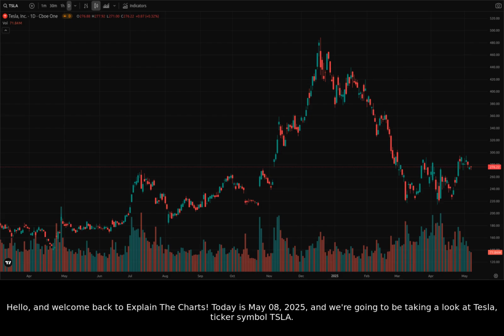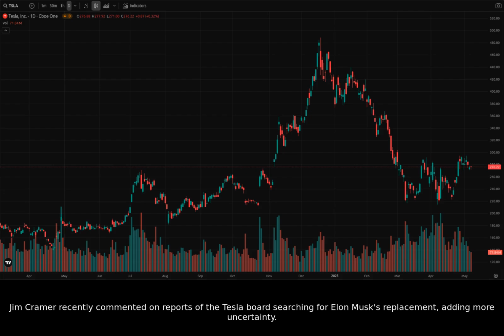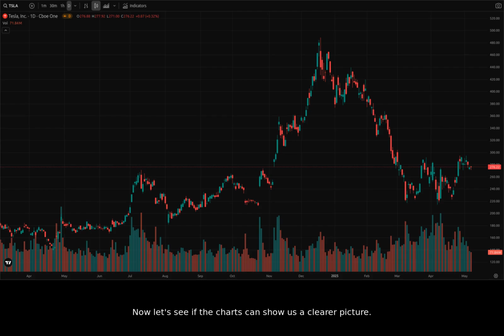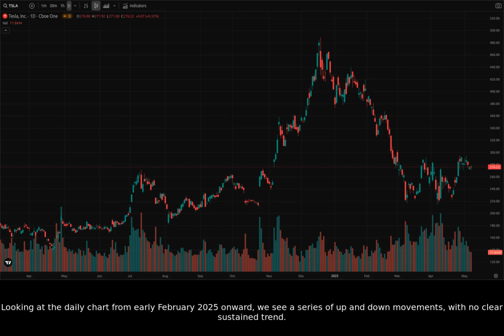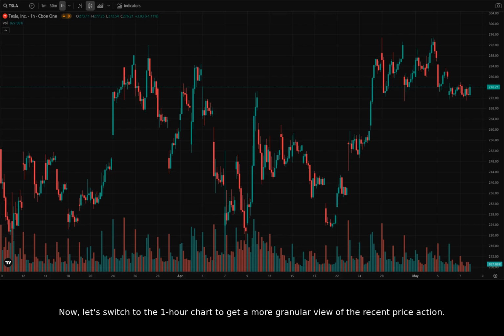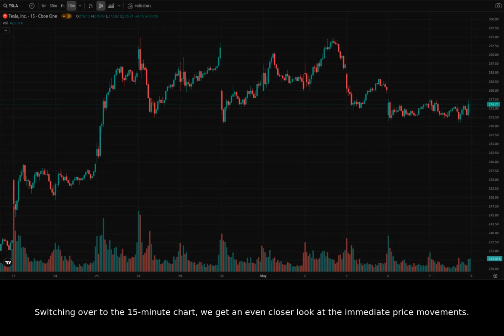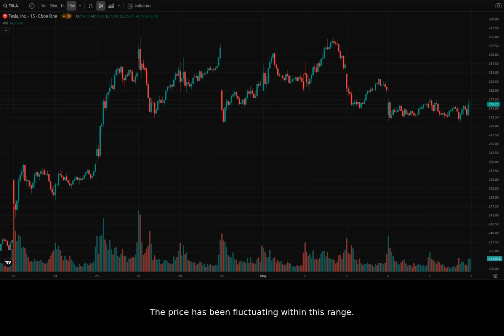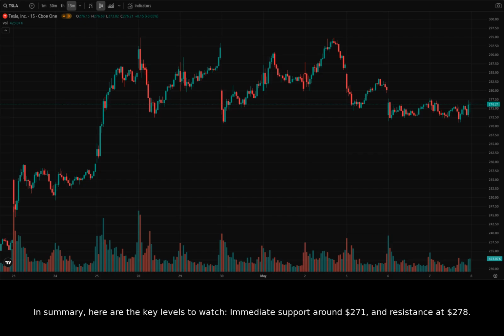TSLA News & Chart Analysis: Is Tesla Headed for a Rebound? - May 08, 2025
Welcome to Explain The Charts! Today, May 8, 2025, we're diving deep into Tesla (TSLA) stock, analyzing the latest news and its potential impact on the charts. We'll explore recent headlines, including sales figures, analyst downgrades, and Elon Musk's involvement in political matters, and see how these factors align with the technical indicators.   We'll be examining candlestick patterns, support and resistance levels, and potential trend reversals across different timeframes (daily, hourly, and 15-minute charts) to provide a comprehensive view of TSLA's current state. Whether you're a seasoned trader or just starting out, this in-depth analysis will equip you with the insights you need to make informed decisions about Tesla stock.  Tune in to discover crucial price levels to watch, potential bullish and bearish scenarios, and unbiased predictions for the short and long term. We'll also recap the key takeaways and highlight important events on the horizon that could significantly impact TSLA's price action.